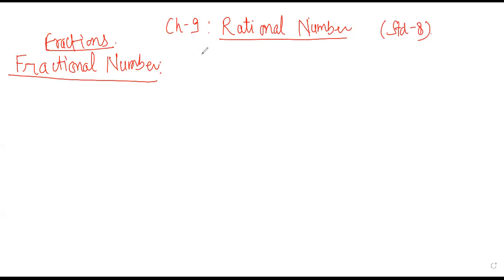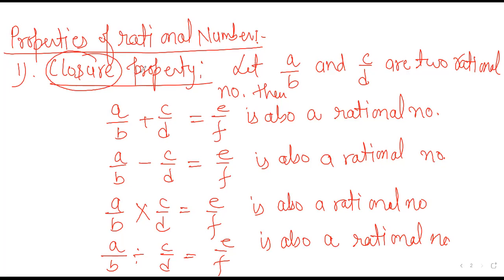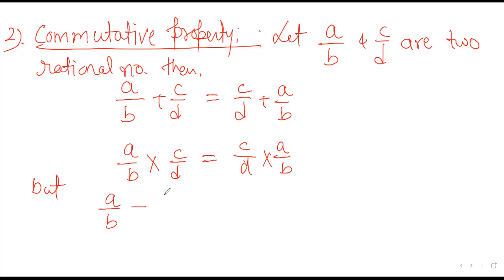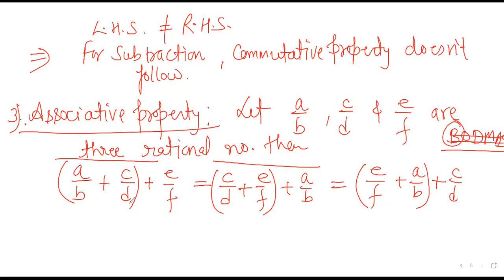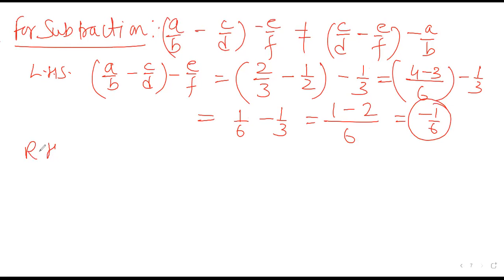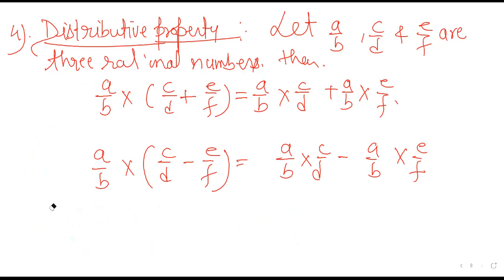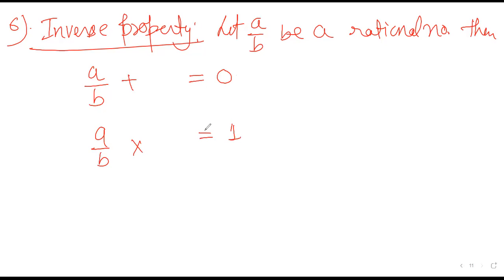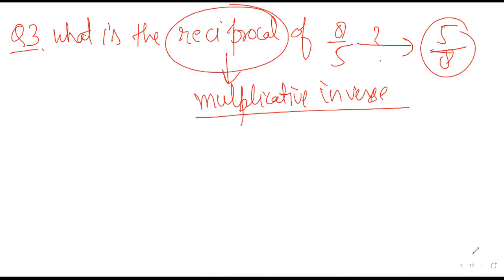| Rational Number | Definition and Properties |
In this video the Basic Concept of Rational number and Properties of rational Number discussed.